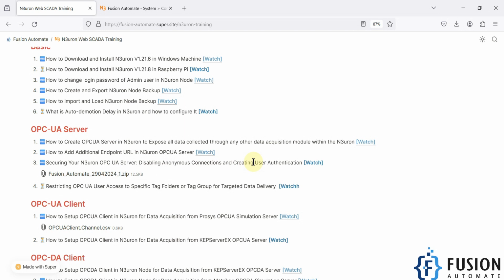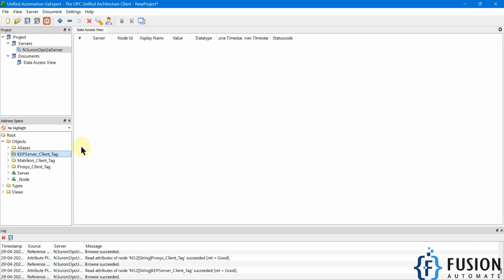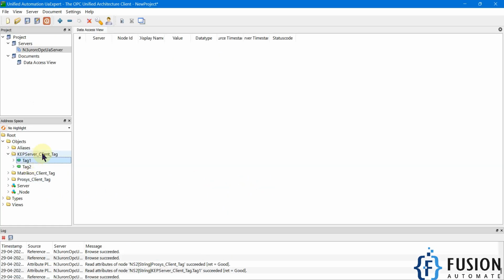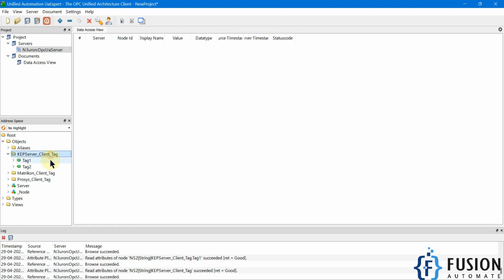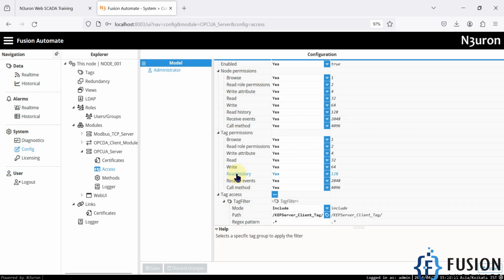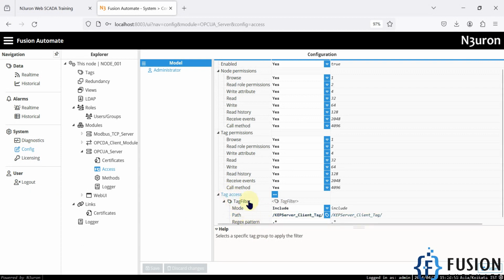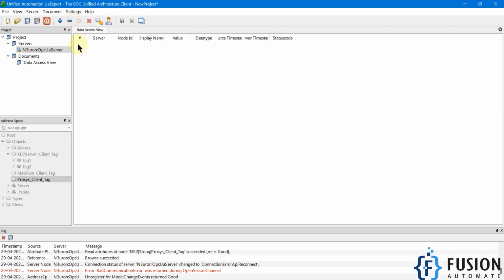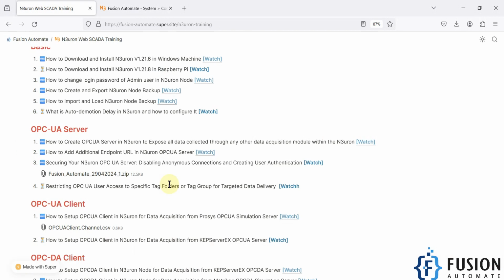Restricting OPC UA User Access to Specific Tag Folders or Tag Group for Targeted Data Delivery